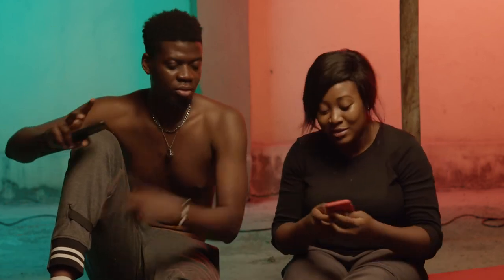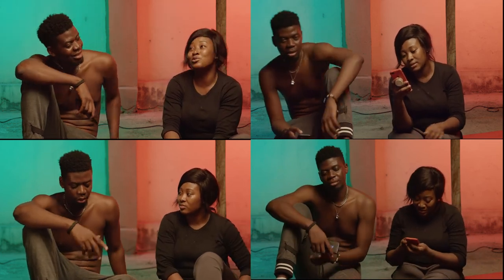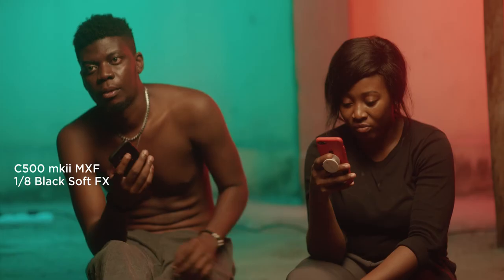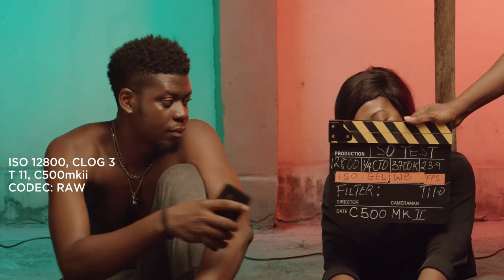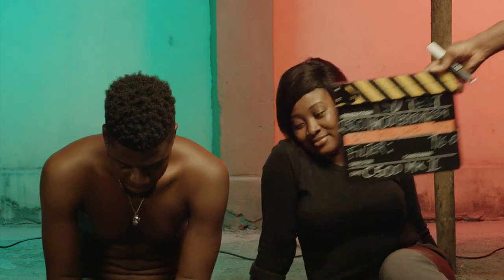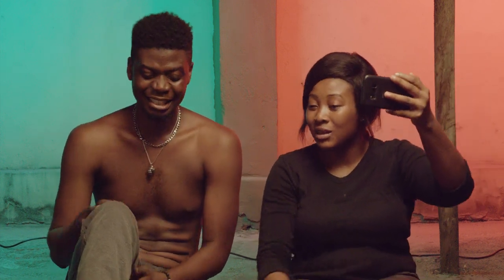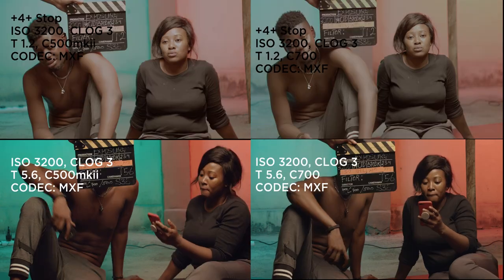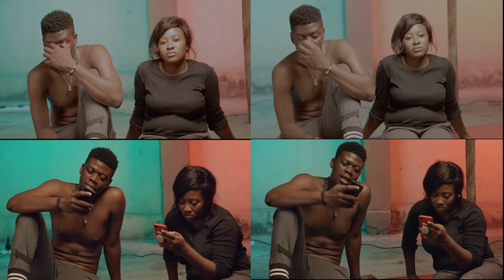02 C500mkii Vs C700 S35 Test Dynamic Range Series Part 1